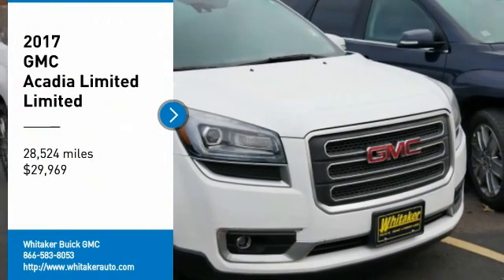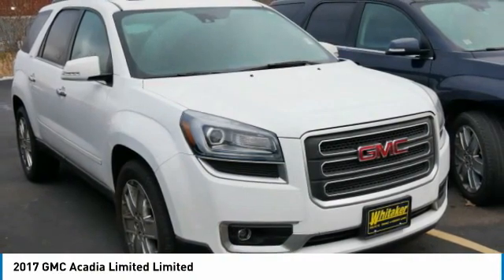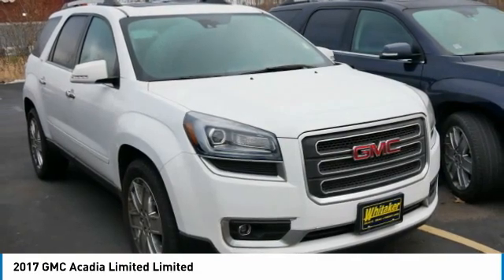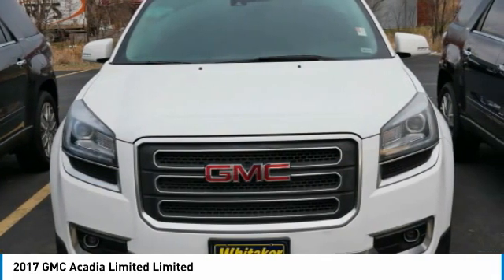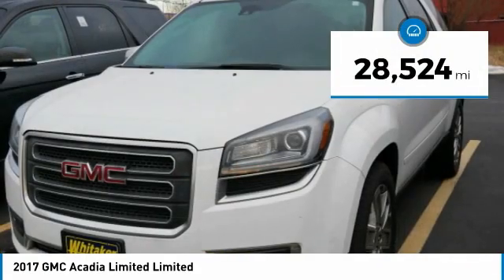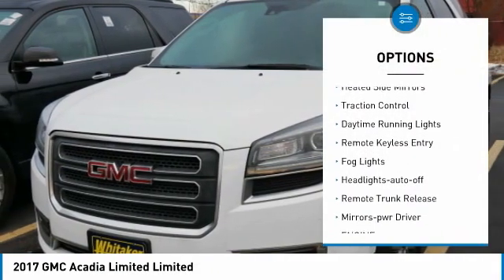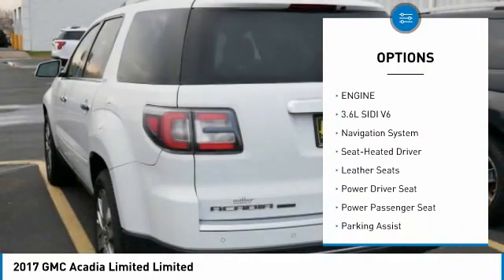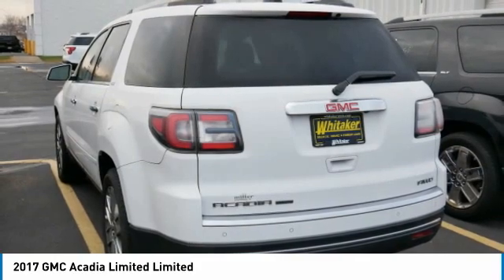2017 GMC Acadia Limited Forest Lake Minneapolis St. Paul P3540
2017 GMC Acadia Limited Limited

131 19th St. SW